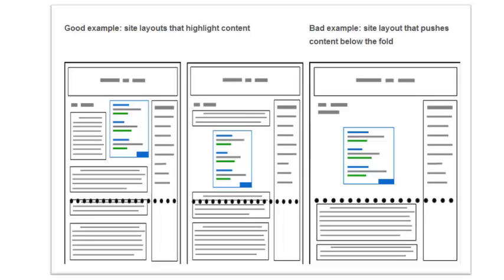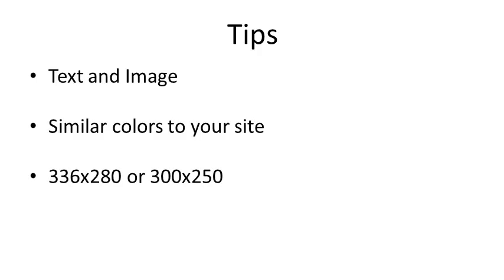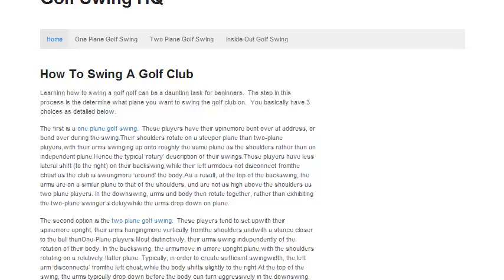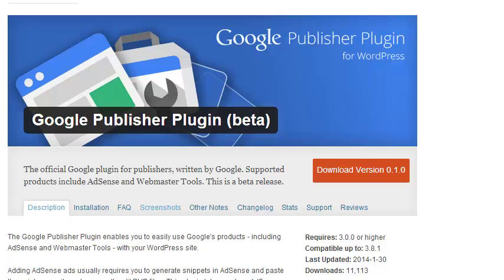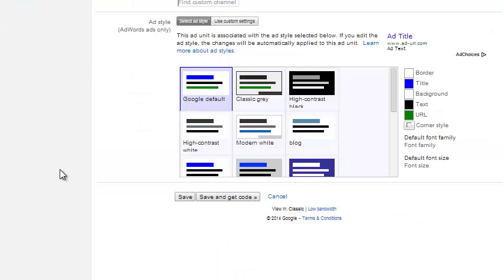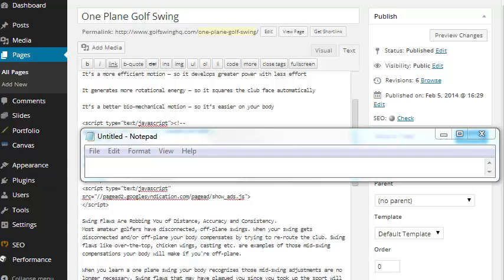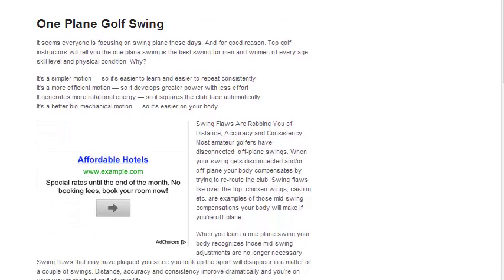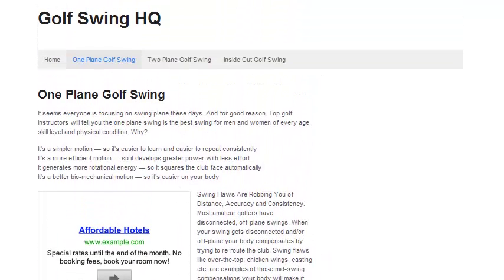Google adsense 2016: Adding AdSense To Your Site